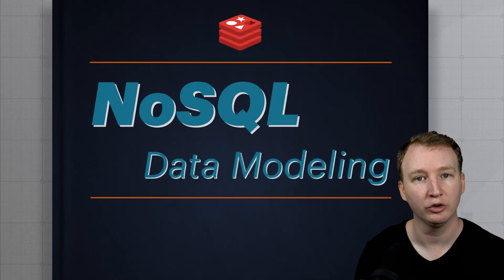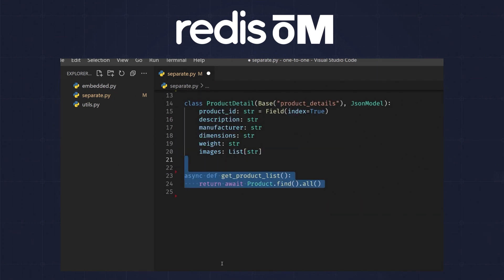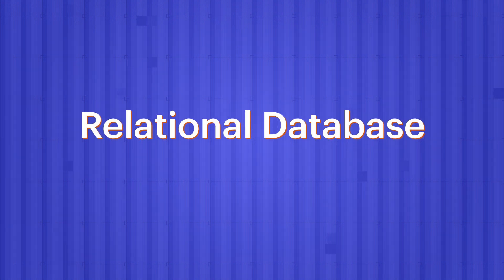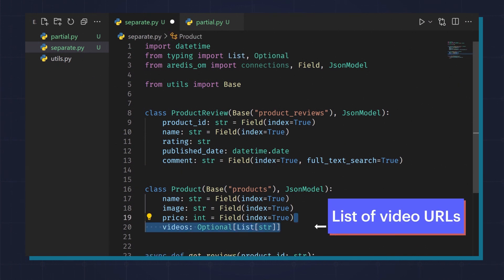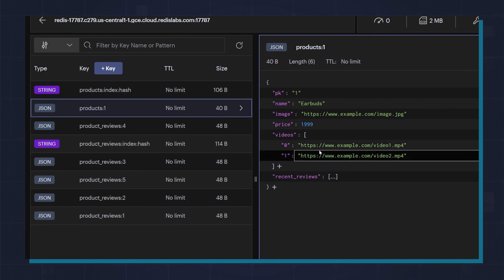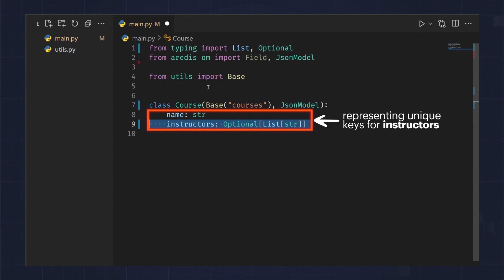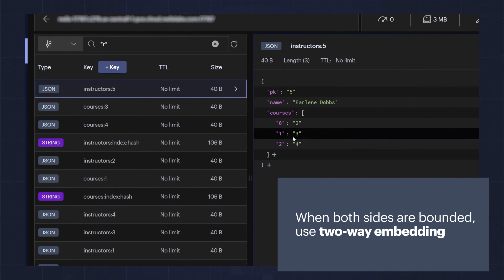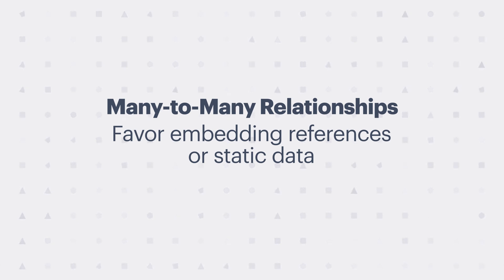NoSQL and Redis: Building Data Model Relationships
When data modeling, what patterns can be used to model relationships using NoSQL with Redis?

Here is a comprehensive overlook at the possible model relationships you can create leveraging NoSQL. Discover the differences between NoSQL and relational databases, one-way and two-way embedding, how to treat data with bounded or unbounded sides, plus what it takes to build model patterns, such as 1-to-1 relationship, 1-to-many, and many-to-many relationships, with some prime use cases they can apply to.

"Do You Really Know Redis?"

Code for this video in the "relationships" folder